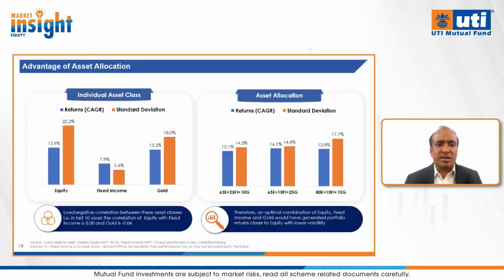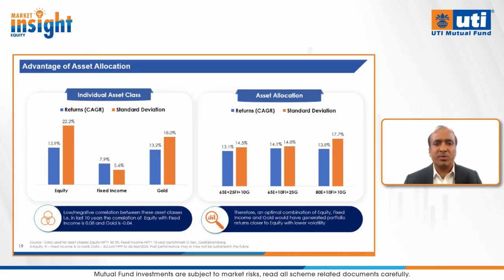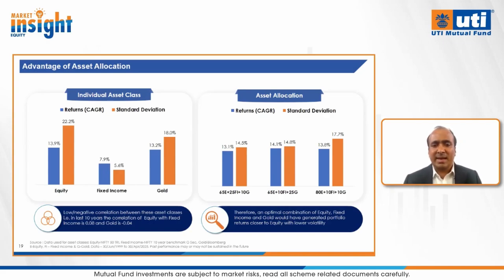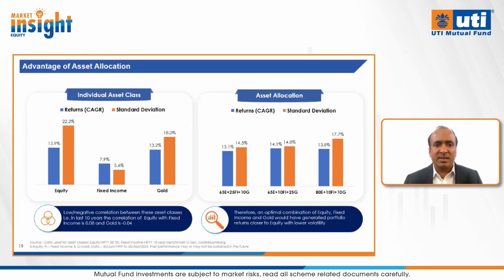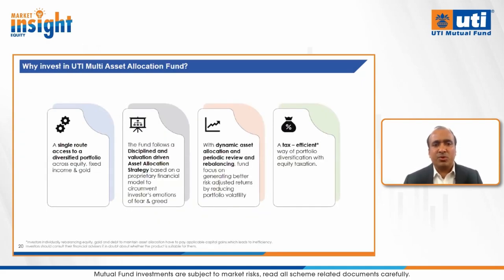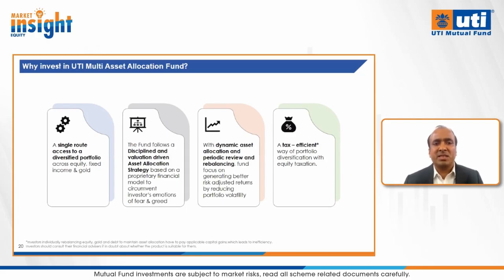Advantages of Asset Allocation and why invest in UTI Multi Asset Allocation Fund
Watch Sharwan Kr. Goyal, Fund Manager, explain the advantages of asset allocation and the reasons to invest in the UTI Multi Asset Allocation Fund.